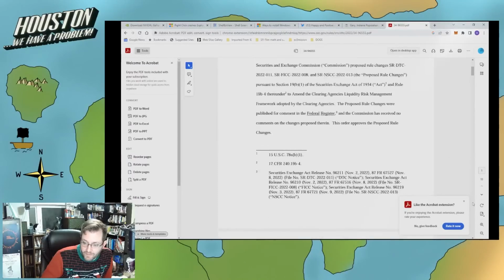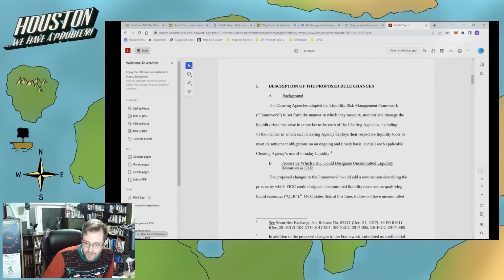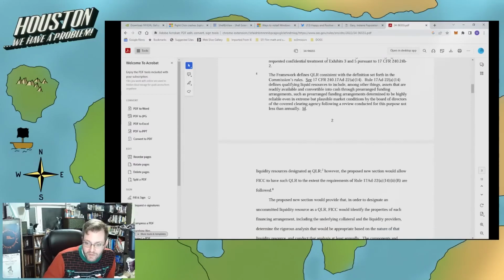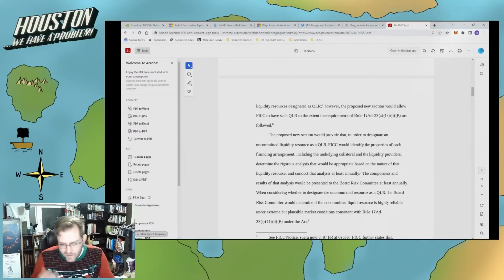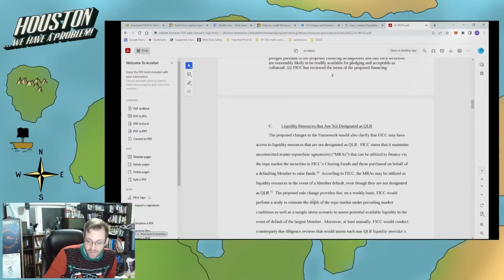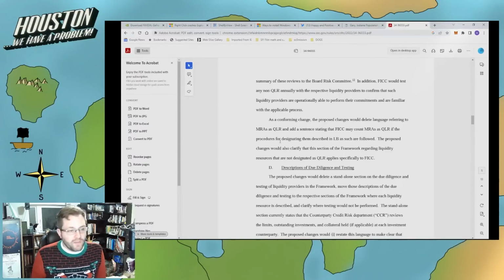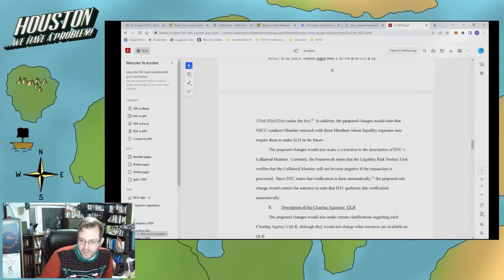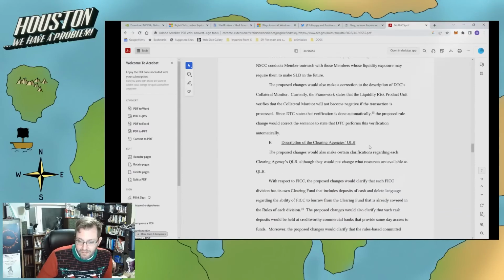Finra rule changes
Snipets form the 22.12.22 show.

Everyday's show sponsor is Next level Chimneys for all your fireplace and chimney needs. Daniel is AMAZING!

he can turn any pooch into a good boy!

and sign up at our subreddit

Follow the Twitch channel and watch me put together puzzles or figure out just where the hell I am on Earth

The treasure hunt was a massive strategic failure on my part... will I try again? Yes!

Houston Wade
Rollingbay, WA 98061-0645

Send me weird shit, cool shirts, and Jamaican curry!

I am not a financial advisor. I link the sources of information that I discuss from my personal perspective on this podcast. I encourage everyone to form their own opinions and this podcast is to encourage discussion and debate on any topic we discuss on this program! We identify the problem, and we seek a solution!